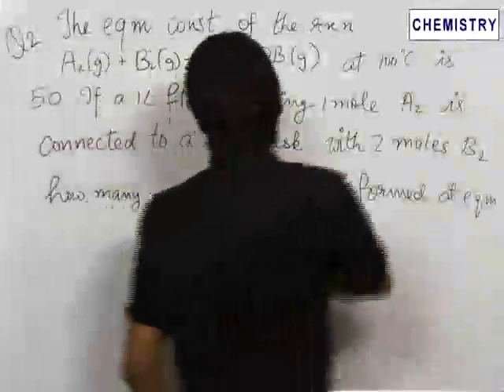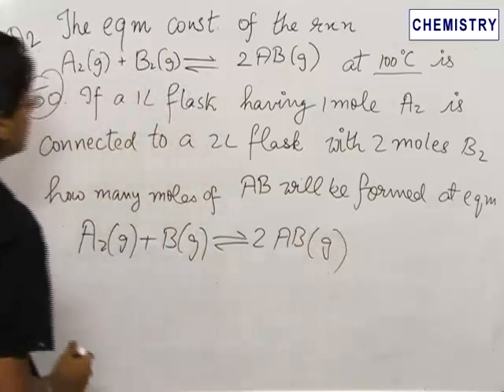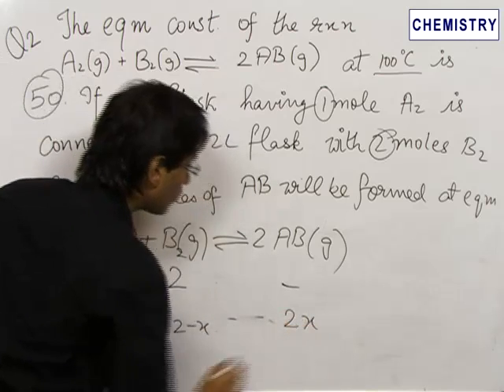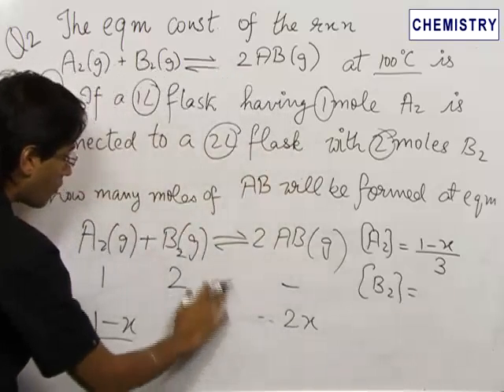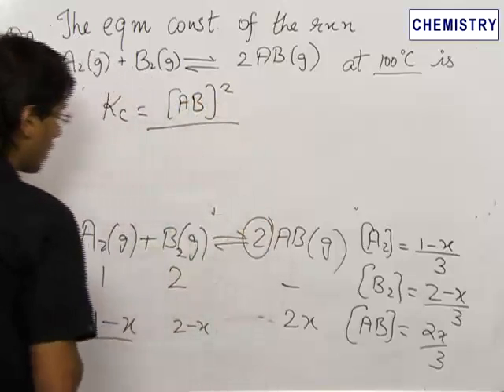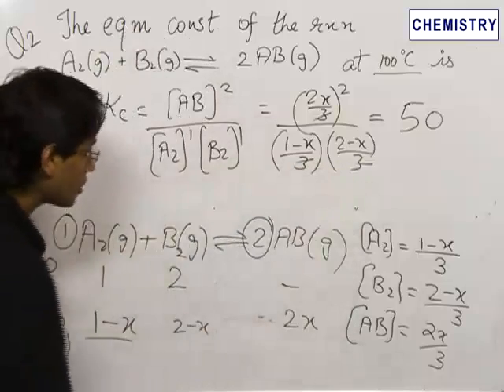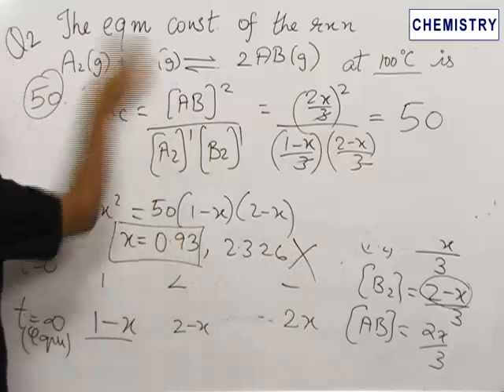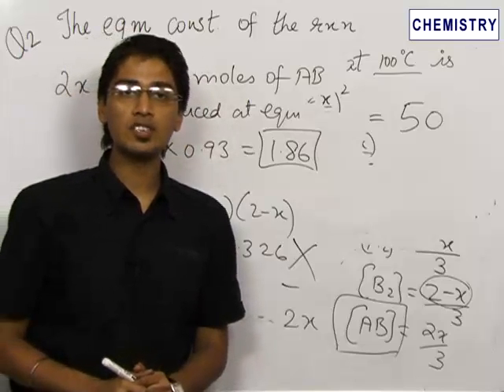Solved problem of Chemical Equilibrium based on new JEE pattern